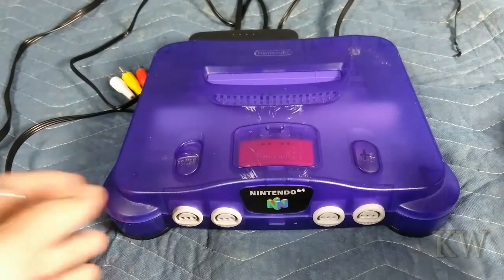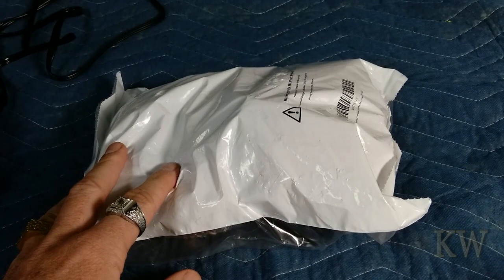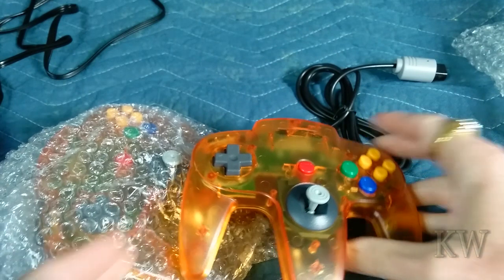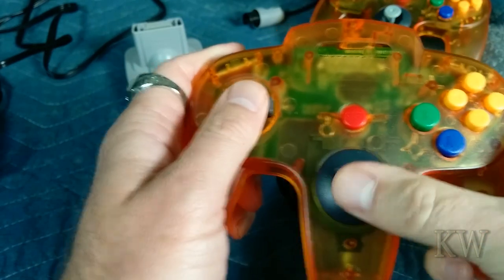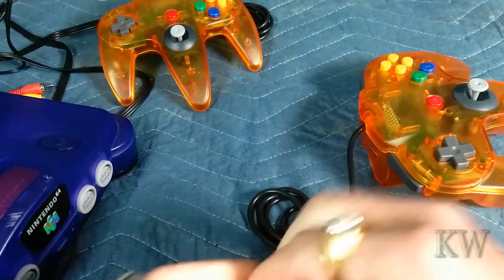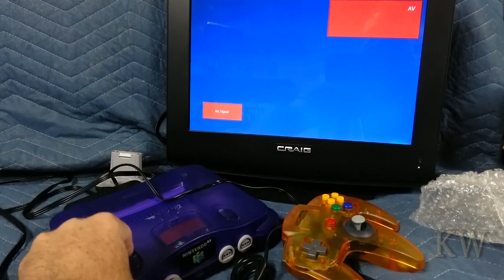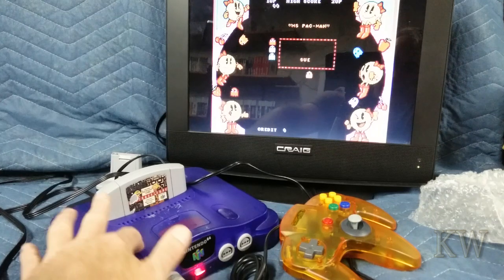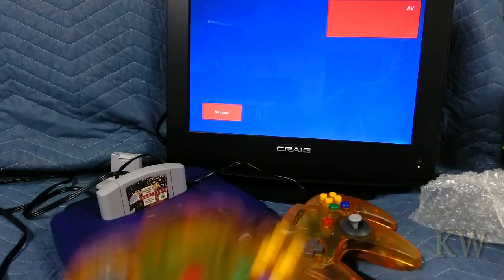Goodwill N64 - Part 2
So now that we have a n64 that powers up.  Let's get a set of controllers and see if this is a working unit.